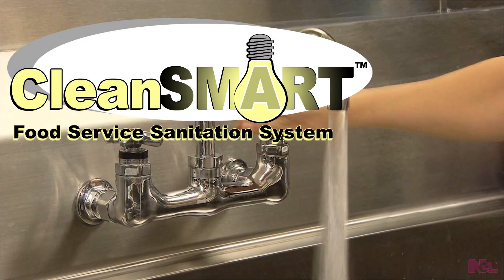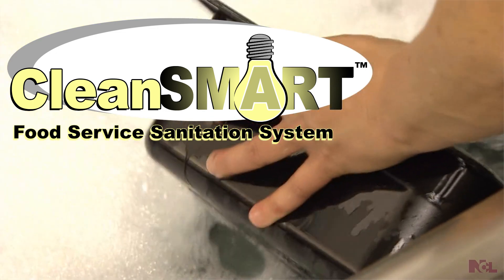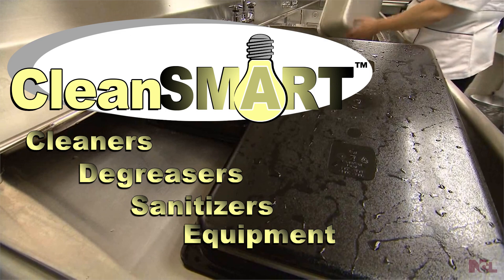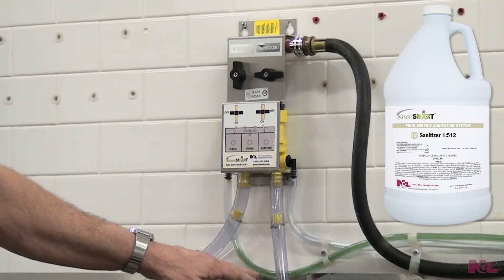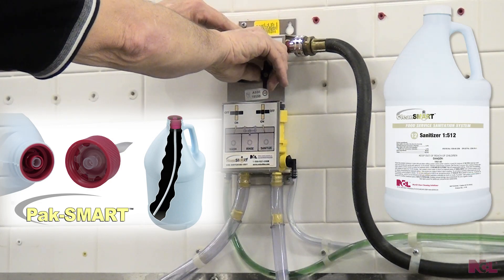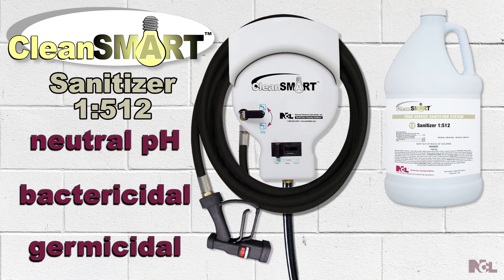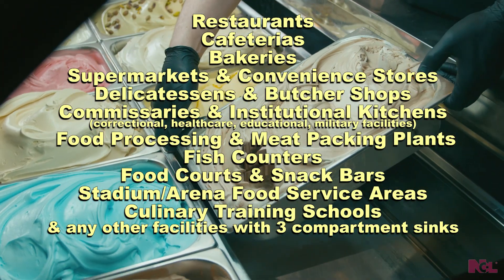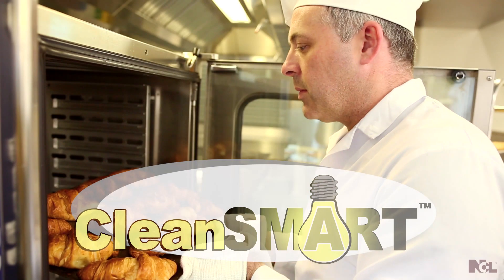CleanSMART™ Sanitizer 1:512 Sanitizer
CleanSMART™ Sanitizer 1:512 Sanitizer is a multi-purpose, neutral pH, germicidal detergent and sanitizer effective in hard water up to 400 ppm (calculated as CaCO3) in the presence of a moderate amount of soil (5% organic serum) according to the AOAC Use-dilution Test. Disinfects, cleans, and deodorizes in one labor saving step. Recommended for use in hospitals, nursing homes, schools, colleges, commercial and industrial institutions, office buildings, veterinary clinics, animal life science laboratories, tack shops, pet shops, airports, kennels, hotels, motels, breeding establishments, grooming establishments, and households.